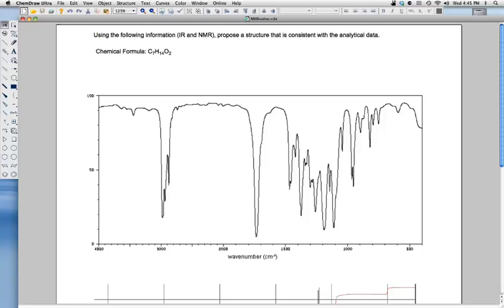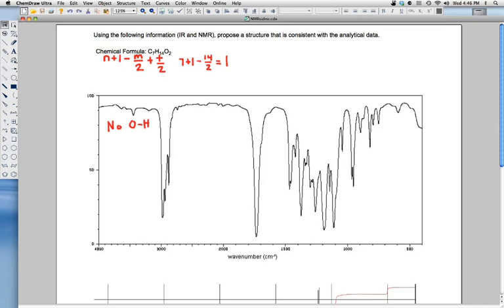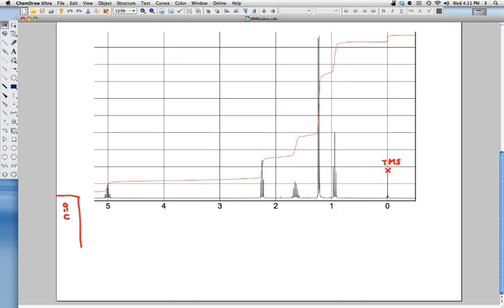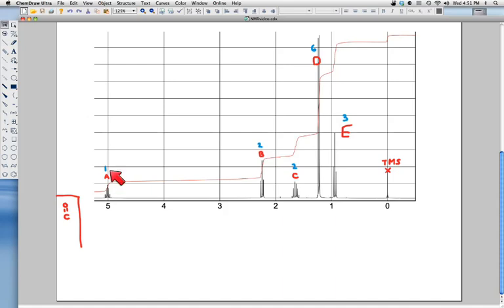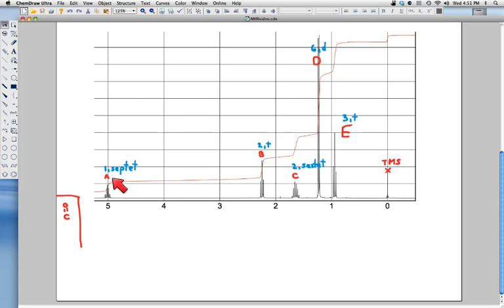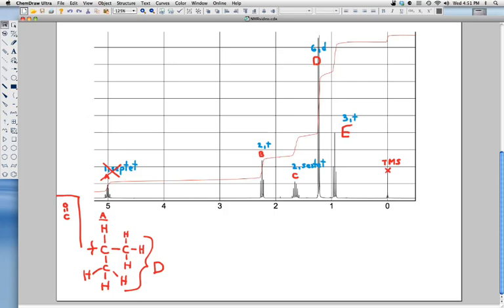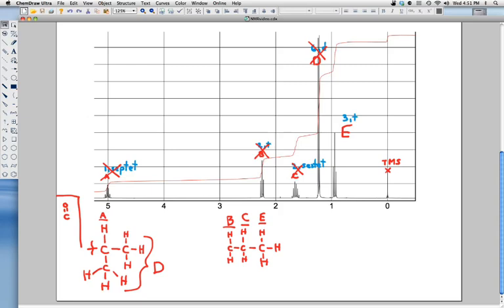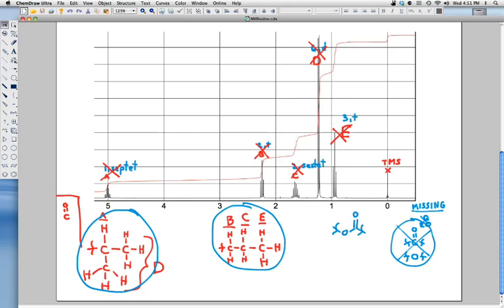Determining organic structures from IR/NMR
In this video I use the molecular formula, IR spectrum, and NMR spectrum to determine the organic structure